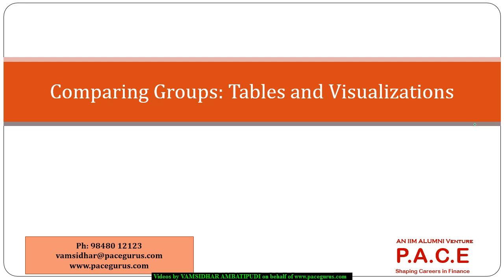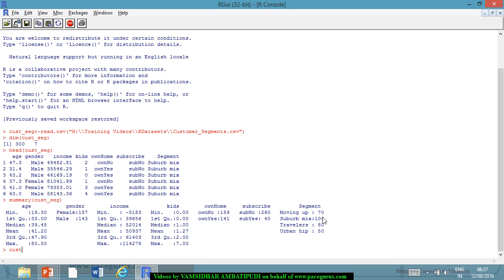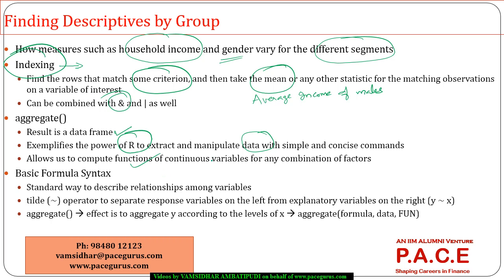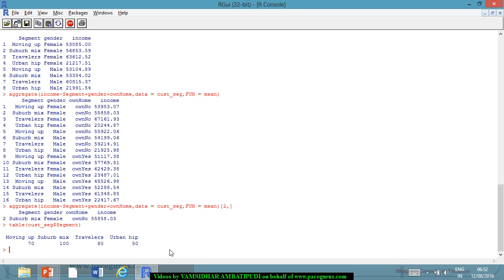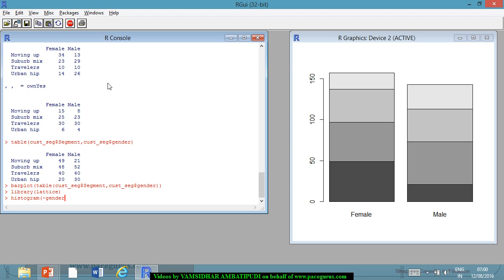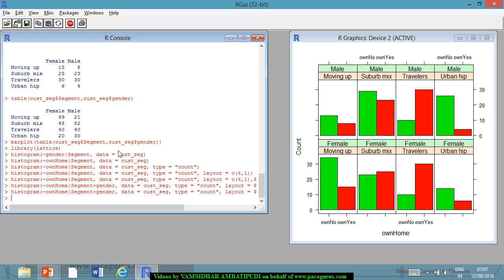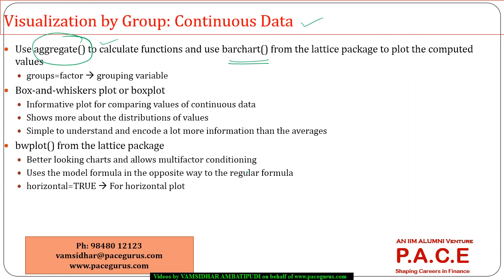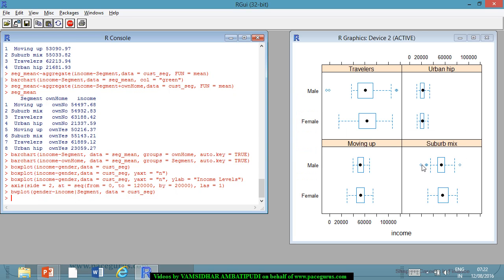Tables and Visualizations for group data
Training on  Tables and Visualizations for group data by Vamsidhar Ambatipudi